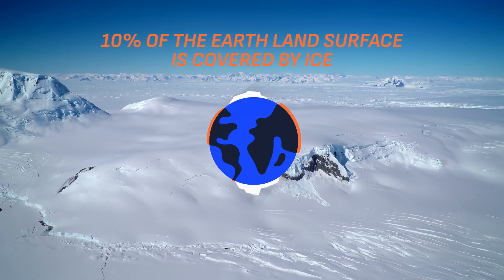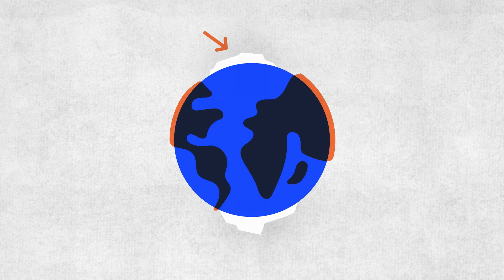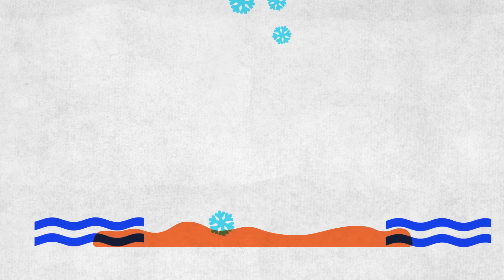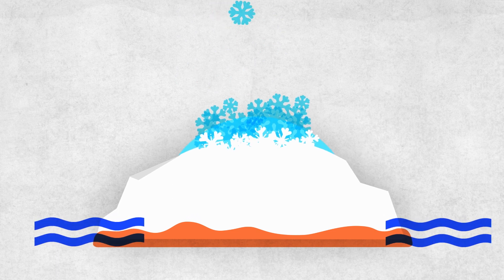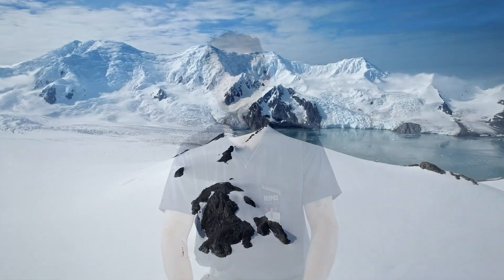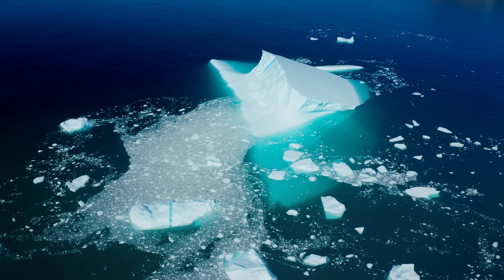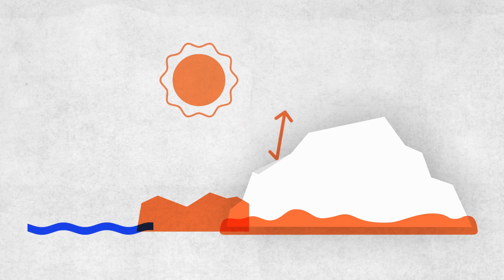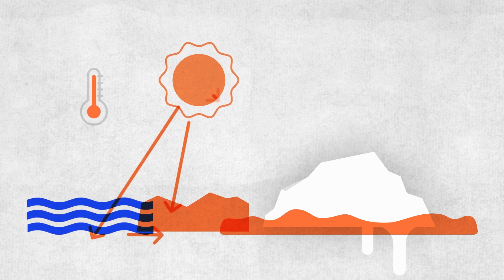What are ice sheets and where can we find them?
In this video, Niklas explains what ice sheets are, where they can be found and how they are connected to the Earth's climate.

In 2024, Niklas Kappelt is a 3rd year PhD student at the University of Lund, in Sweden.

DEEPICE Stories – Insights into Ice & Climate is a series of 15 videos created in collaboration with the 15 PhD students of the European research project DEEPICE. These 3-minute educational video clips give an overview of scientific research on ice cores.

Credits
Writing & presentation: Niklas Kappelt
Coordination : Marie Kazeroni (LSCE-CNRS)
Direction: Dorothée Adam-Mazard (Inuaprod) & Marie Kazeroni (LSCE-CNRS)
Editing: Thomas d’Aram
Motion Design: Pauline Fuchs
Co-production: DEEPICE & Inuaprod
00:00 : Introduction
00:22 : Where is the ice and when did this happen?
00:43 : What are these ice sheets and how did they come into existence?
1:21 : How are the ice sheets connected to the Earth’s climate?